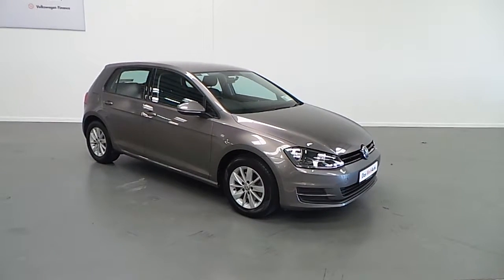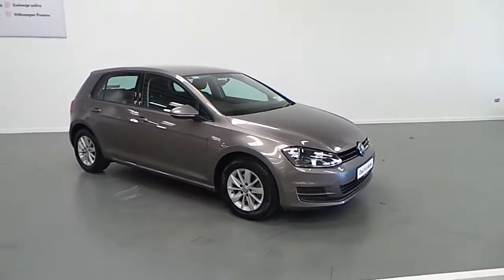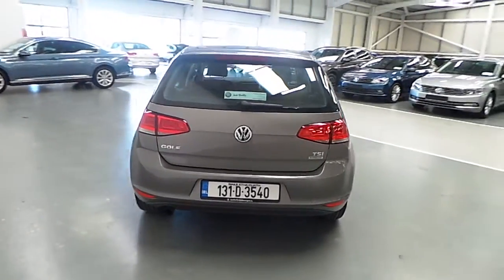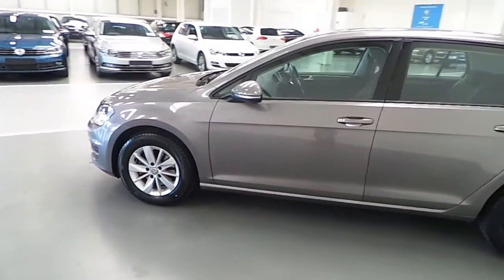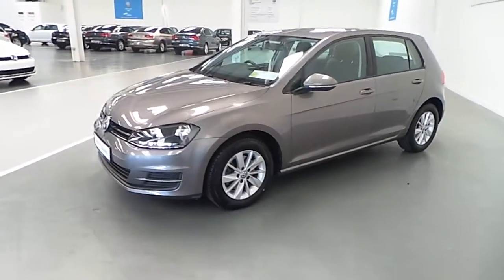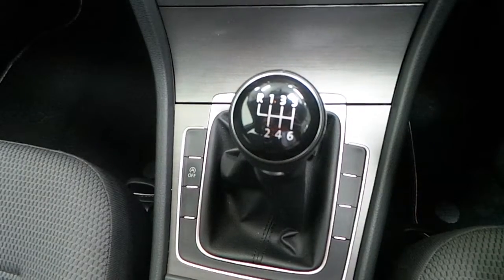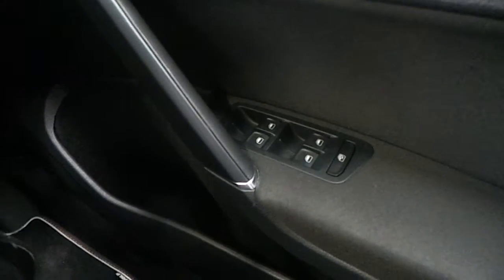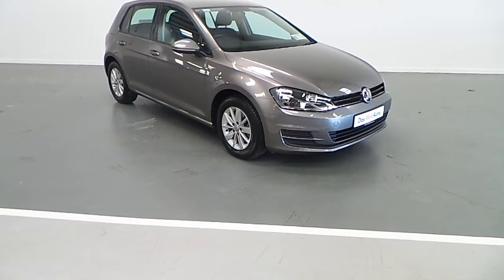131D3540 - 2013 Volkswagen Golf 1.2TSI Comfortline 105HP 16,450